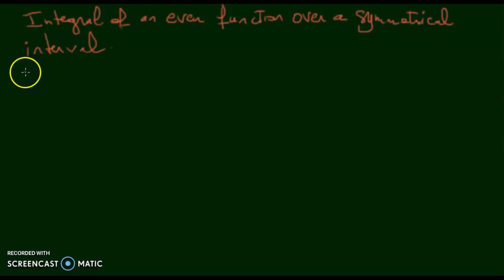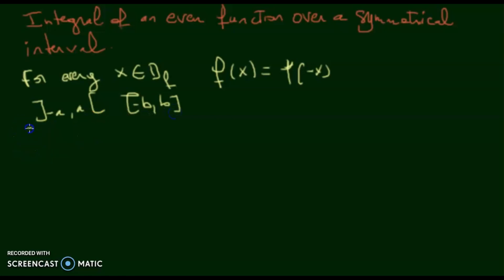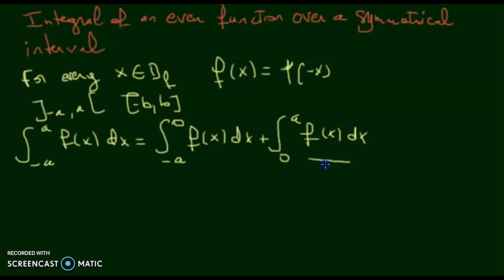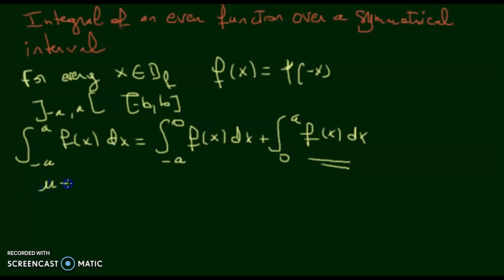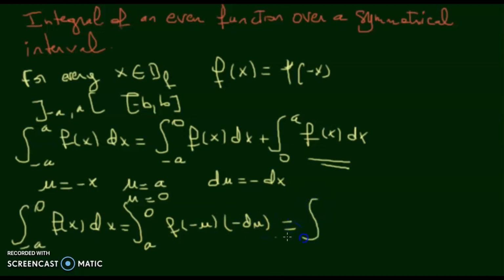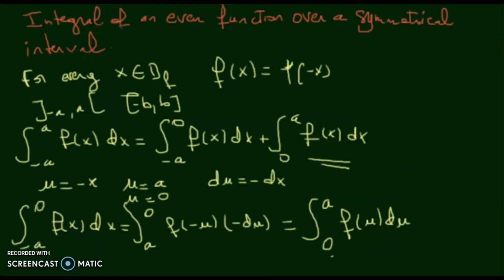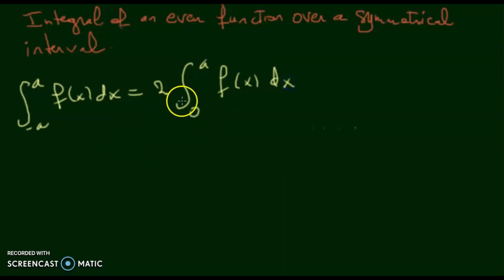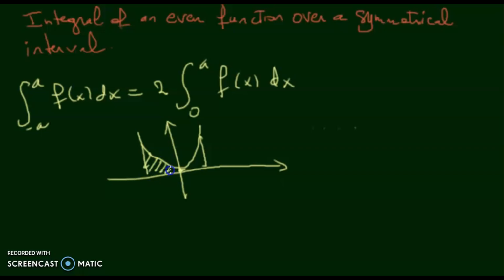Integral of an even function over a symmetrical integral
I present here how a function being even can simplify an integral when the interval of integration is symmetrical.

NB: there are some noises on the video that I didn't pay attention to when I was registering this, I hope they re not too much of a nuisance.